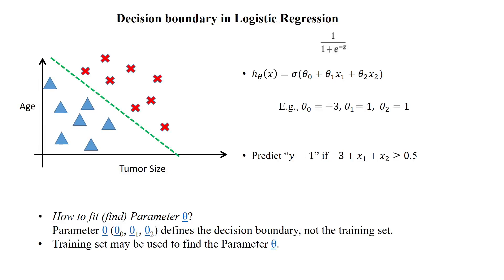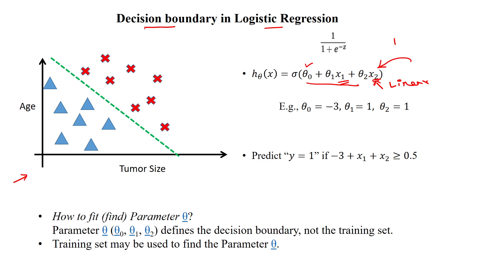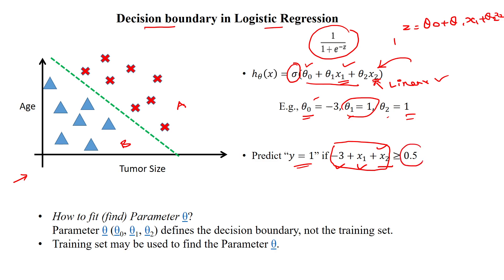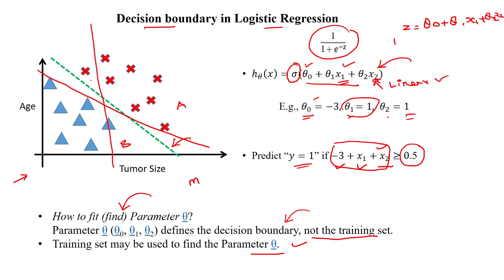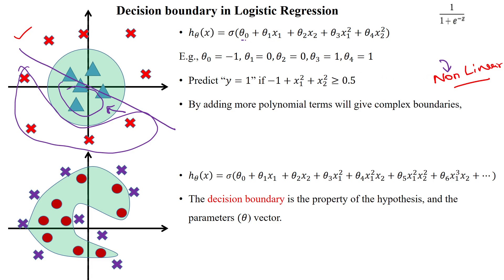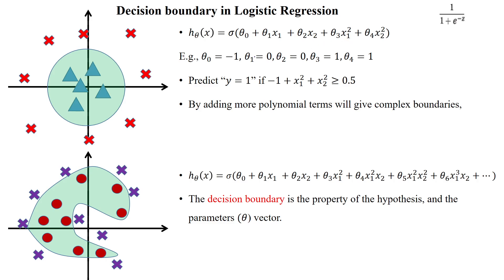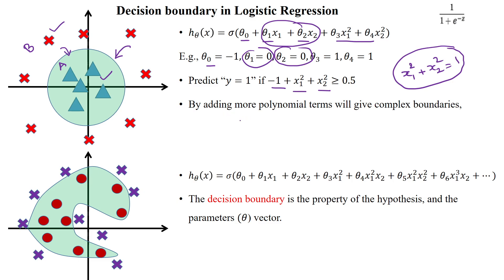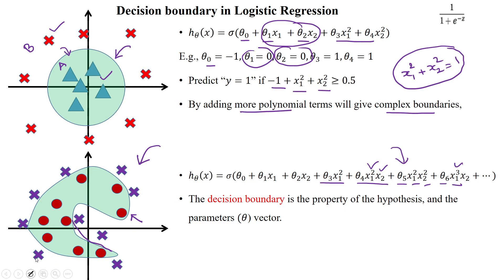40 Logistic regression - Decision boundaries based on Linear and Non-Linear Datasets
Decision boundaries based on Linear and Non-Linear Datasets